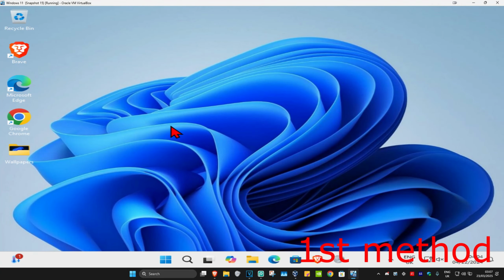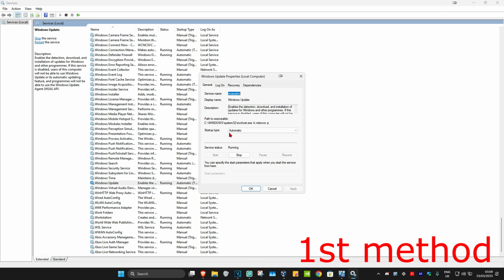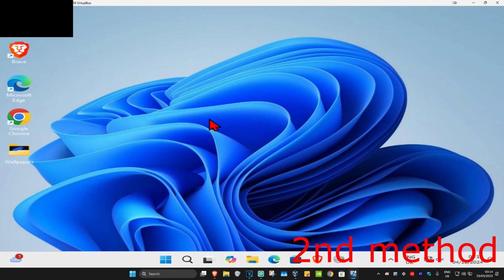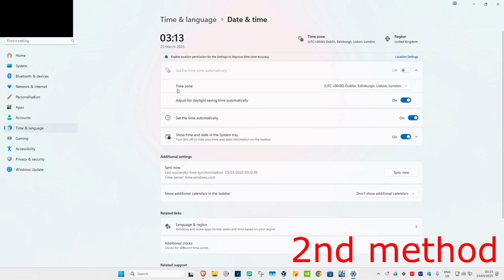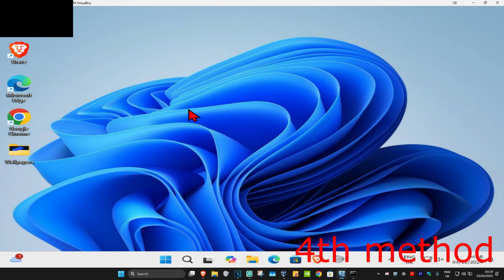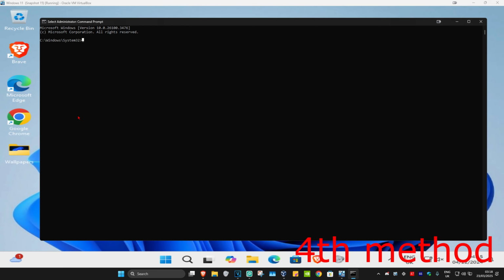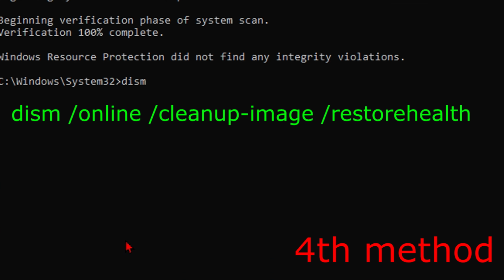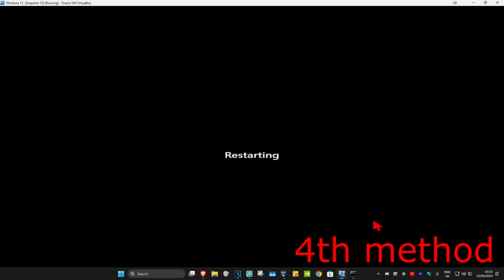How To Fix Windows Update Error 0x800f0805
In this tutorial, I’ll show you how to fix the Windows Update error 0x800f0805. If you’re unable to install updates on your Windows PC due to this error, follow these steps to resolve the issue.

Issues addressed in this tutorial:

Fixing Windows Update error 0x800f0805
Resolving update installation problems in Windows
Troubleshooting Windows Update errors
Fixing issues with downloading and installing updates